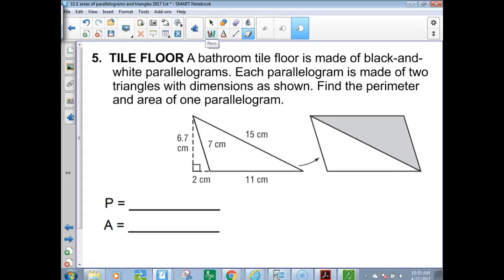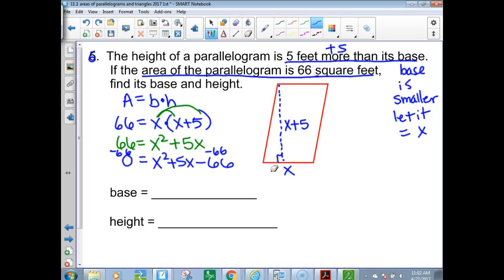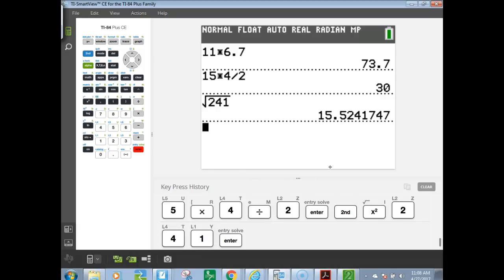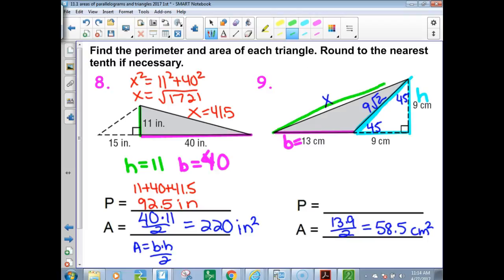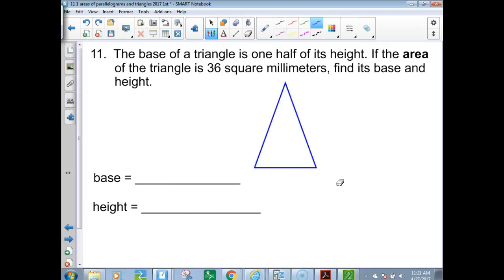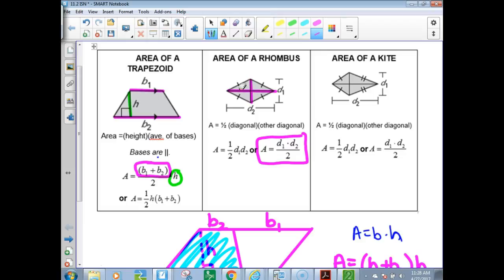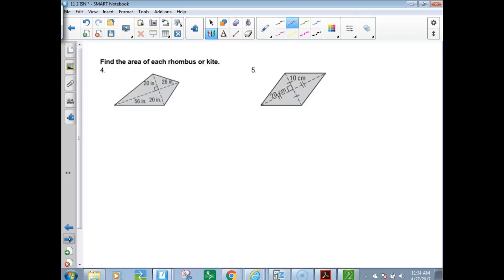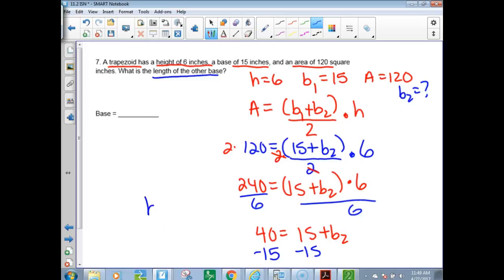Geo 11.1 packet ex. and 11.2 ISN